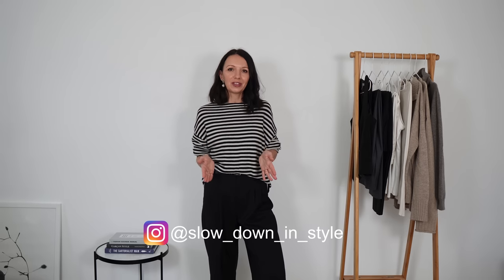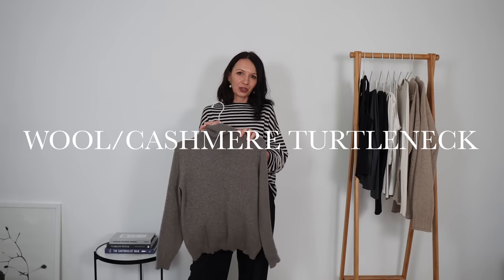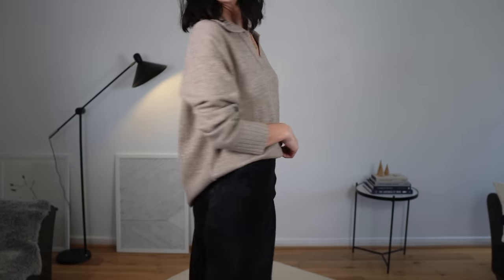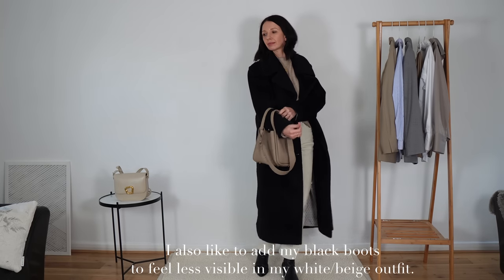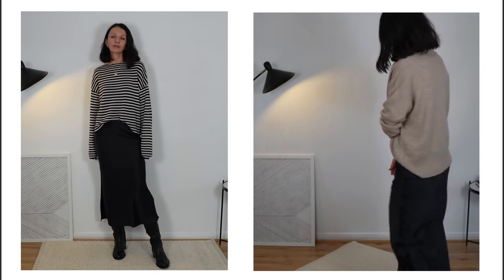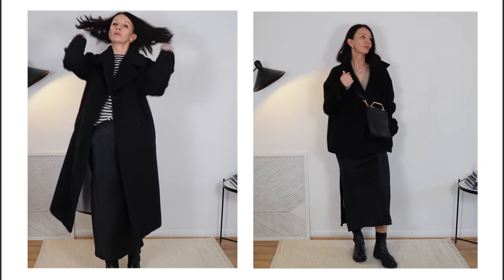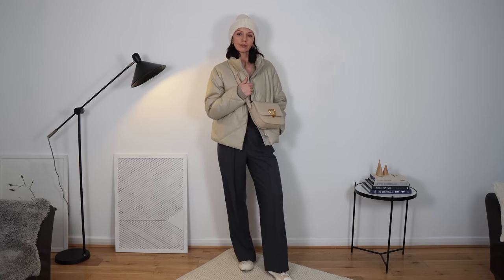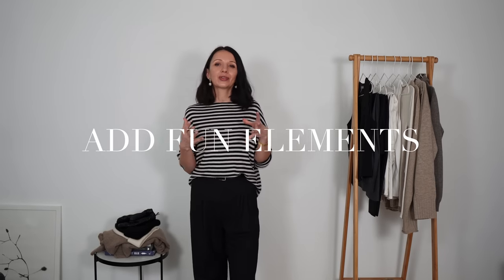My Wardrobe Essentials for Winter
Hello 2023!

I’m back with my Winter Essentials for versatile, practical and fun wardrobe!
Now more than any other season I tend to get bored with my clothes and get stuck in a style rut.
Sounds familiar?

Maybe you just need some inspiration or to look at your wardrobe from different perspective.
Hopefully this video will give you some ideas.

Have fun!

For the reference I’m 170cm (5’6”) tall and usually wear a size 36/10 unless I’m wearing mens clothes which are either my husbands (size XL) or thrifted in random sizes.

BAGS STYLED IN THIS VIDEO:
BLACK CROSSBODY LEATHER CROC EFFECT BAG

SHOES STYLED IN THIS VIDEO:
BLACK TALL BOOTS
CONVERSE HIGH TOP leather
Ankle black heeled boots old ALDO
BLACK DERBIES - Rylko, sorry, only available in Poland

WHAT I’M WEARING:
Striped mens jumper - All Saints mens old, cropped by me
Black trousers - old Zara

00:00 INTRO

01:31 TOPS
FITTED CREAM TOP - silk & cotton, old Jigsaw
NAVY MERINO TOP COS, M
CASHMERE OVERSIZED JUMPER beige/black (sold out😐)
CASHMERE TURTLENECK, M:

05:45 BOTTOMS
WIDE LEG TROUSERS old Zara
DARK GREY WOOL TROUSERS old H&M premium
CROPPED BLACK WOOL TROUSERS thrifted mens
OFF-WHITE JEANS
WHITE BARREL LEG JEANS old COS
BLACK LEATHER TROUSERS vintage thrifted

SKIRTS
NAVY MINI SKIRT thrifted
LEATHER mini skirt thrifted
SILK POPPY SKIRT, customised:

13:48 OUTERWEAR
ALPACA BLACK COAT - old CHEMINS BLANC, size L (products only available in France)
TAUPE WOOL COAT, size 38 - &otherstories last season
TEDDY COAT - size M, old, sorry no name
BLACK FUZZY PEACOAT - size 40
CROPPED PUFFER JACKET, size 12 Next, sorry no link
LONG PUFFER COAT, size M (I think it’s same but the model is super TALLL😜)

18:32 ACCESSORIES
CASHMERE SHAWL my beige and grey are from TKMaxx, but I found a very nice cashmere shawls in a reasonable price (and very big!)

BLACK CASHMERE HAT (in sale now!) and they come in a beautiful white too
I found an amazing electric blue cashmere hat
CREAM MERINO HAT, Colourful Standards
LEATHER MITTENS old COS (very well made), similar pair

21:37 ADD FUN ELEMENTS
SOCKS
My socks are not new so cant link them, but I usually get them at &other stories, Calzedonia, Intimissimi or the blue pair from Weekday.

Equipment used:
iPad Pro
USB Hub